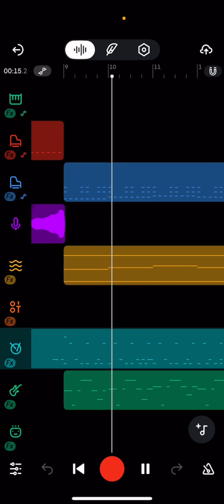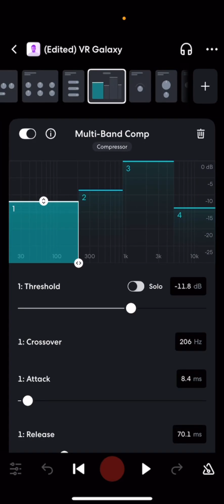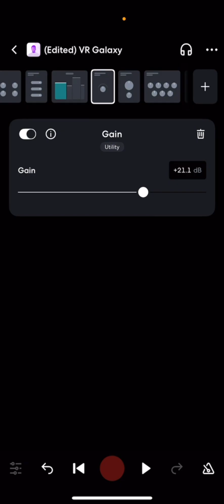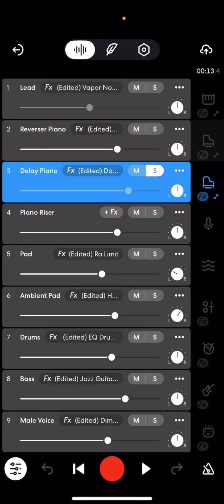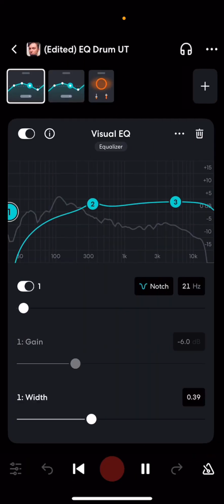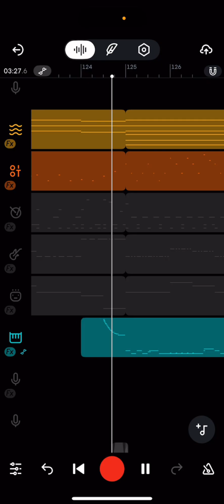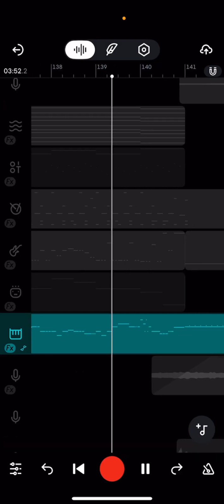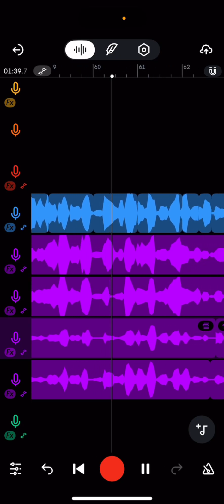Understanding FX in Bandlab [Tutorial]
Made this for a friend, so sorry if it's not that polished. I even left overlapping voices in at some point lol